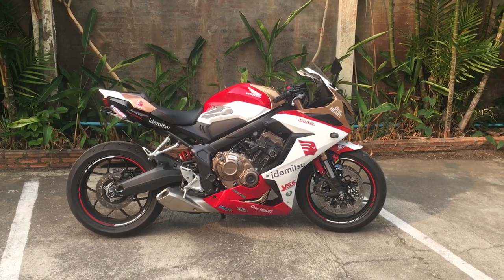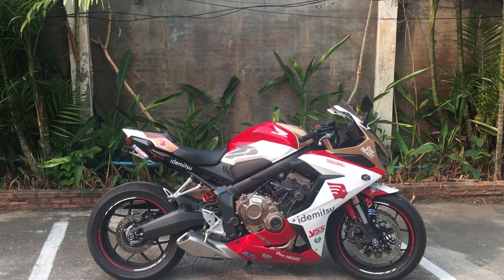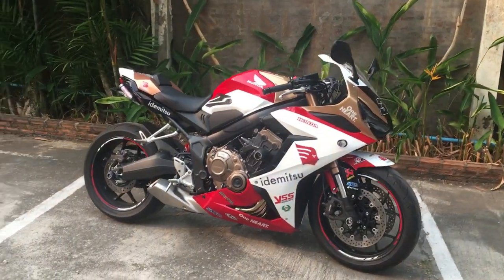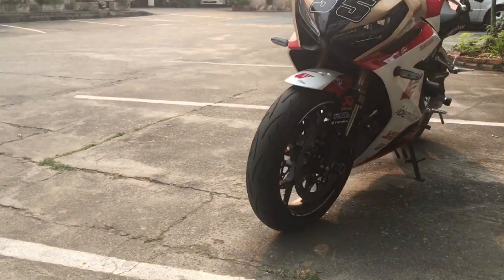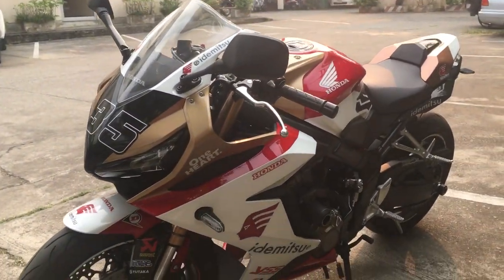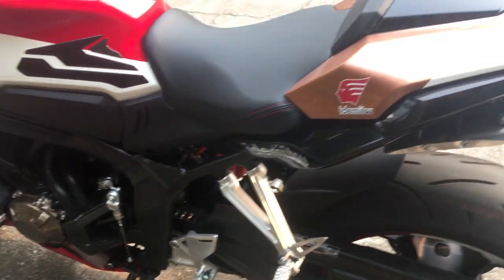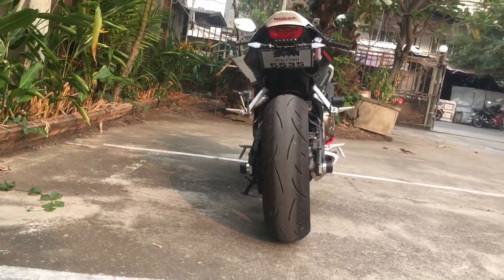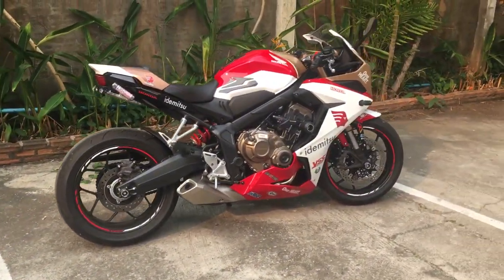CBR650R Honda Factory Limited Edition Chantra "Gong" Somkiat MOTO2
Here is my 1:20 Factory Limited Edition CBR650R. My is the one from Chiang Mai, and each of the other 10 Honda dealerships in Thailand had one! I bet they are sold now, as Gong has become quite famous for winning the Malaysian Grand Prix on his MotoGP2 bike that looks just like this.